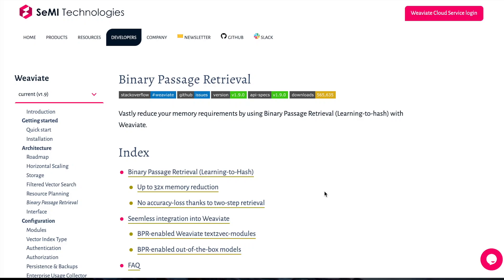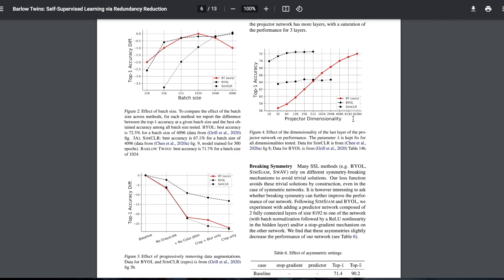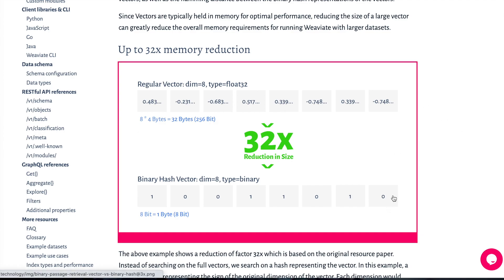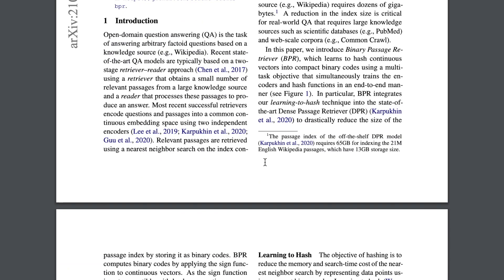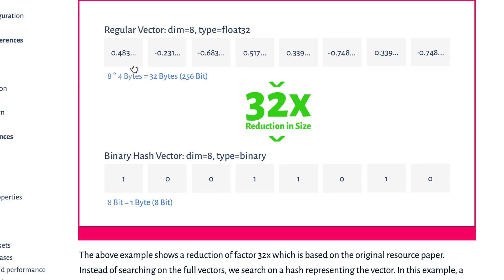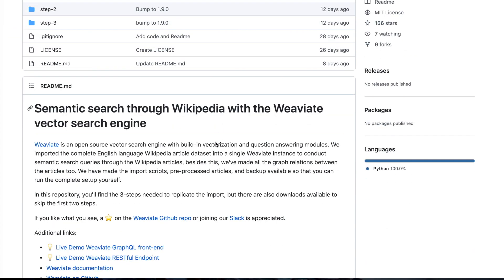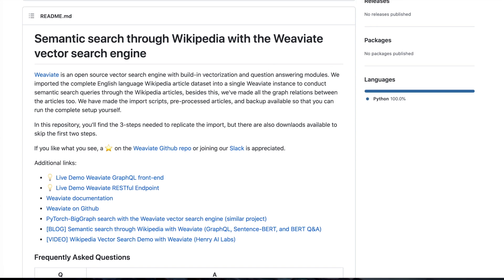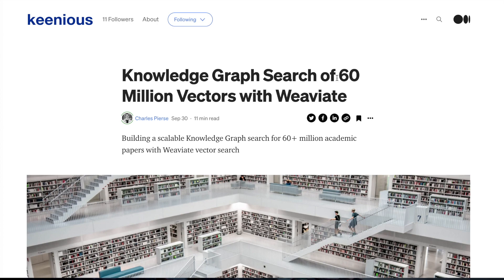Binary Passage Retrieval in Weaviate (32x Memory Savings)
This video presents a quick overview of Binary Passage Retrieval in Weaviate! Huge congratulations to Etienne Dilocker (CTO and Co-Founder of Weaviate) for putting this together, it was really awesome getting to watch his thought process and brainstorming around putting this together!

Happy Holidays!